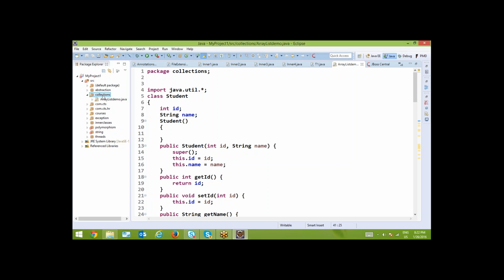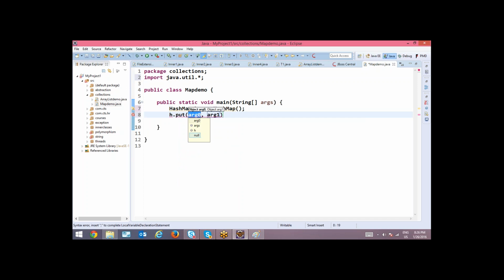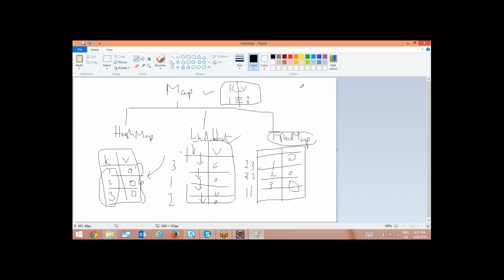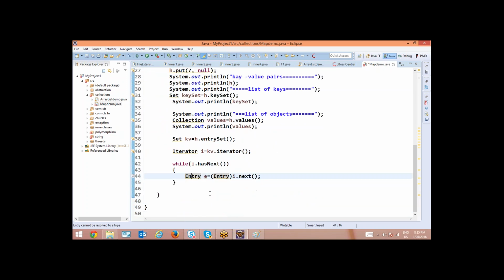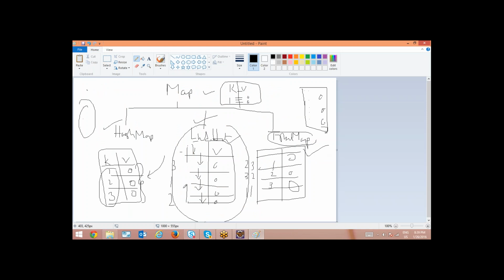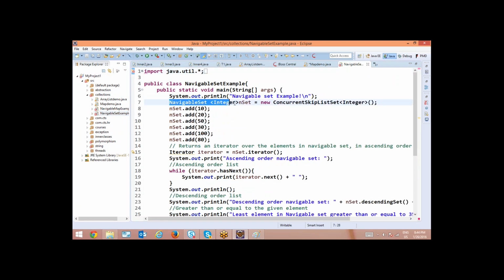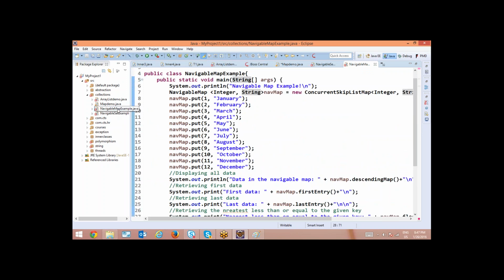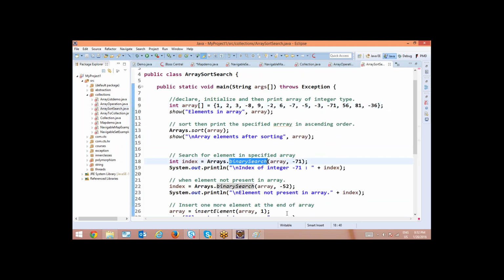Collections2 2016 01 26 20 22